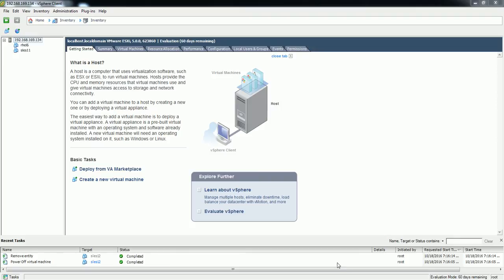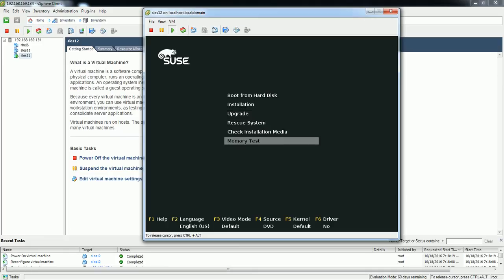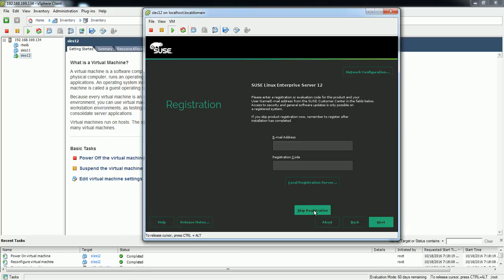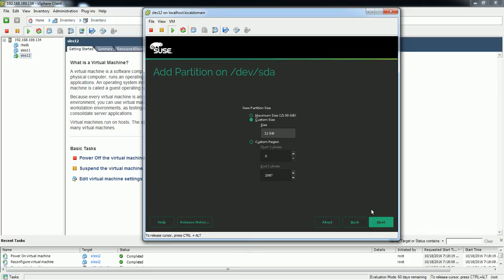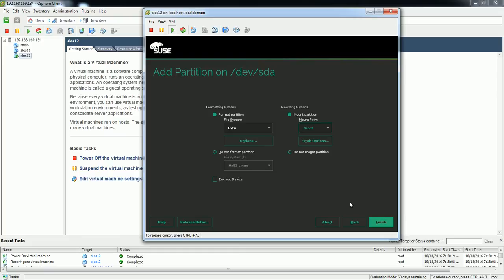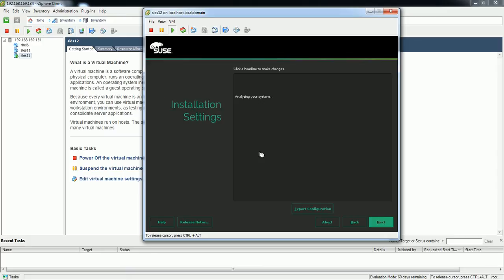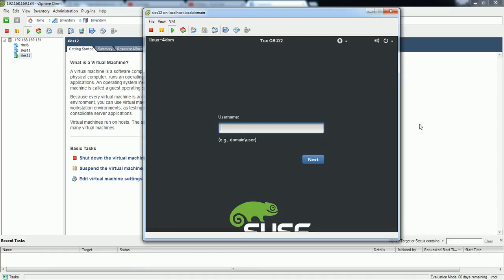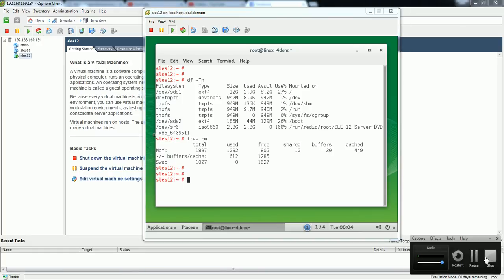Installing Suse Linux Enterprise Server 12 Step by Step In Vmware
Installing Suse Linux enterprise server on vmware ESXI